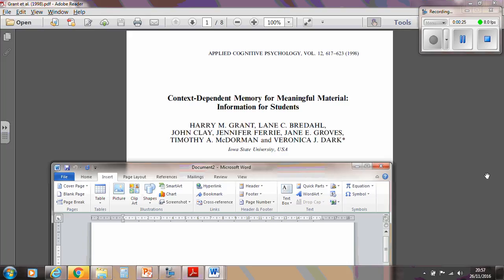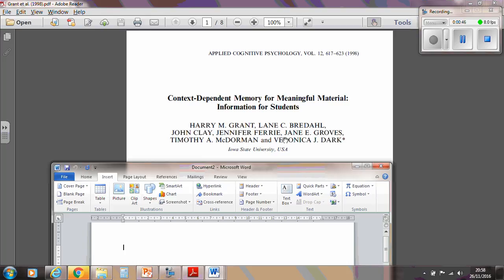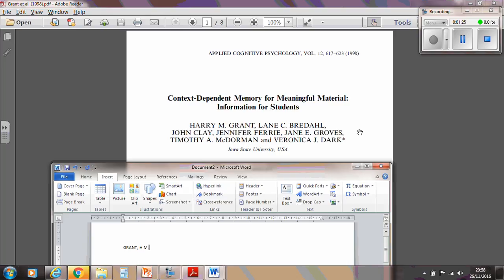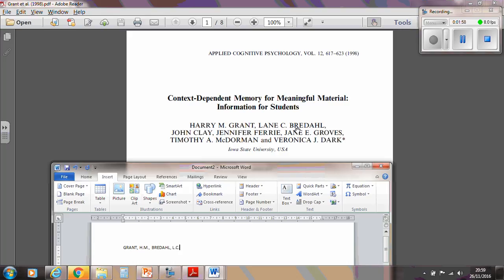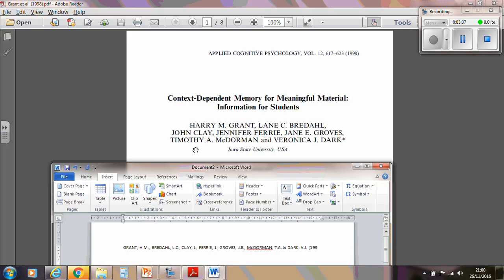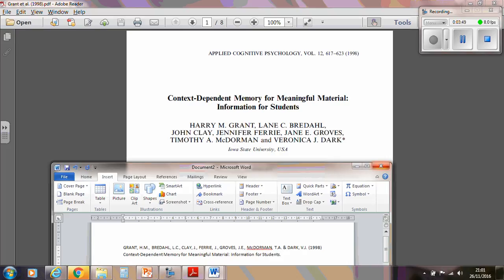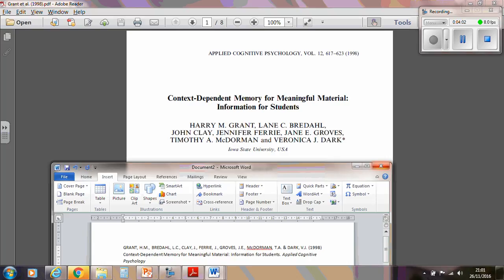Harvard referencing OCR A-level Psychology